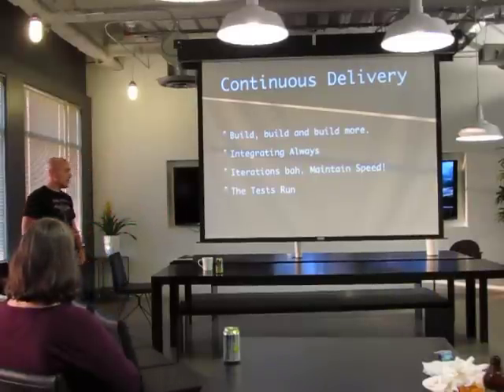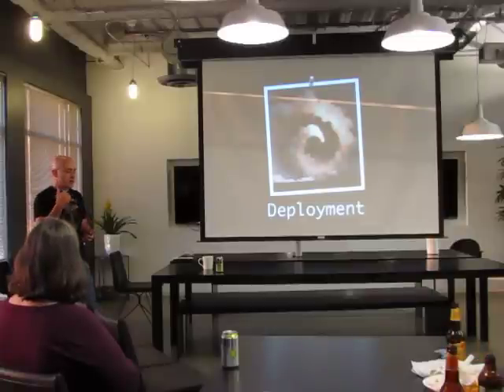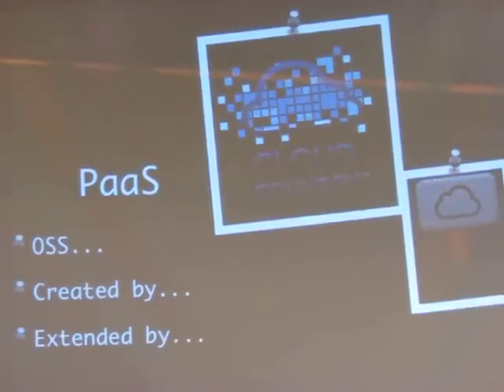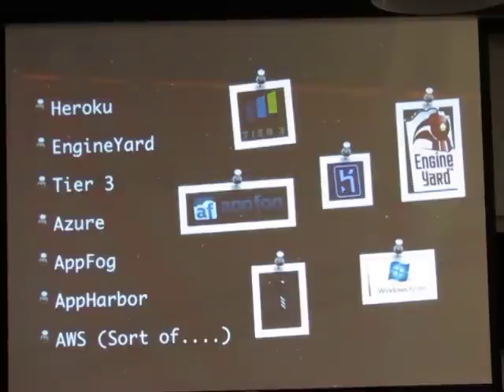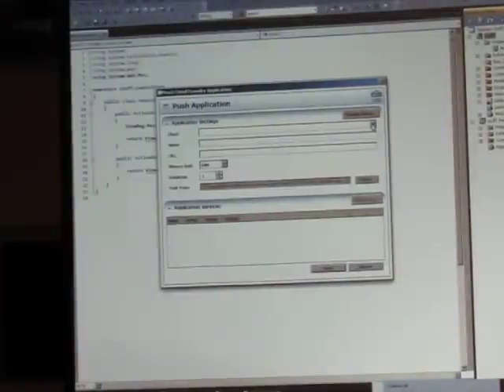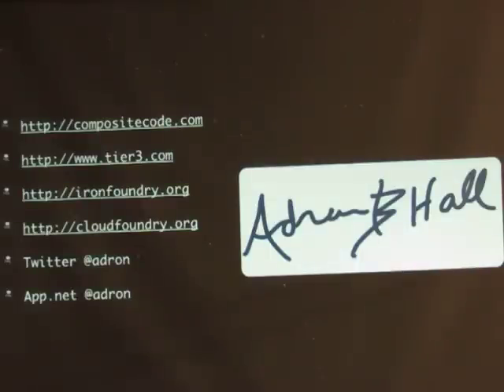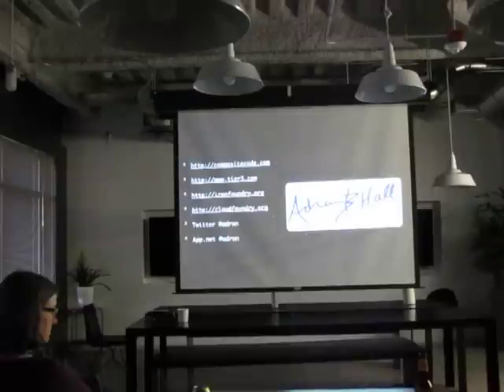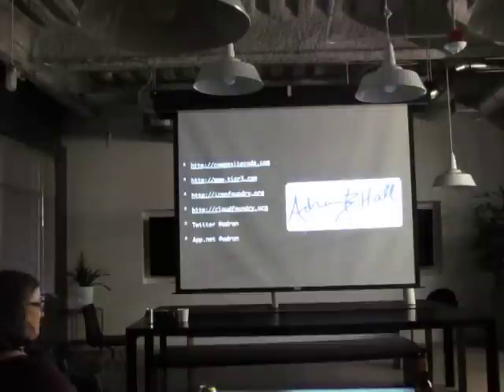Seattle Software Craftsmanship - Continuously Kicking Ass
A presentation on Continuously Kicking Ass using tools in the cloud